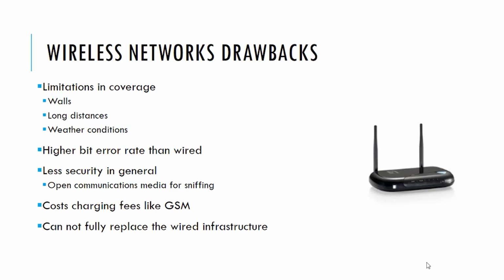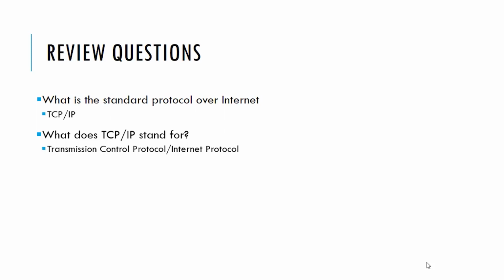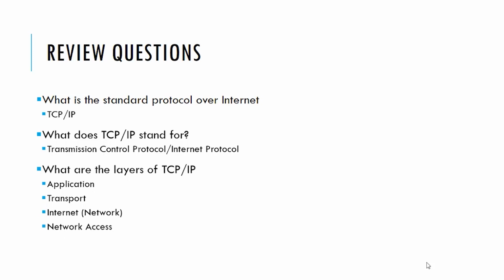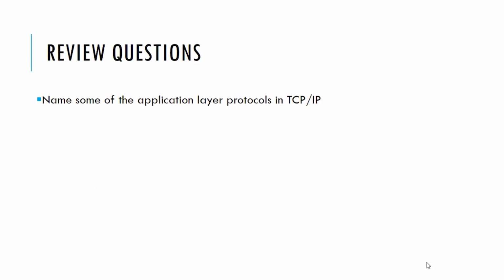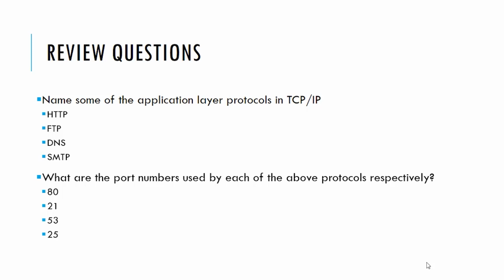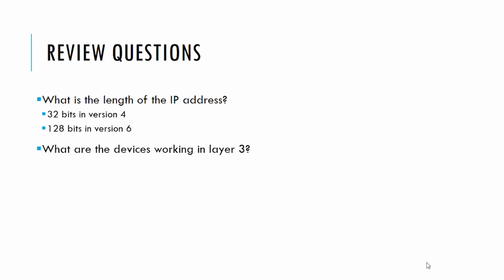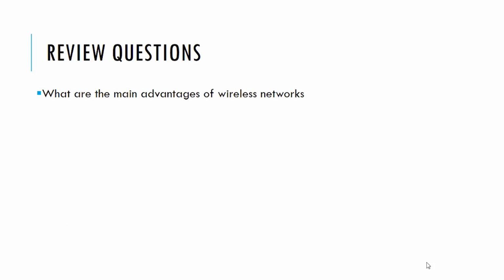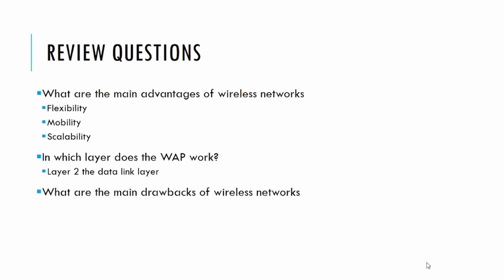Wireless Networks Drawbacks Full Course